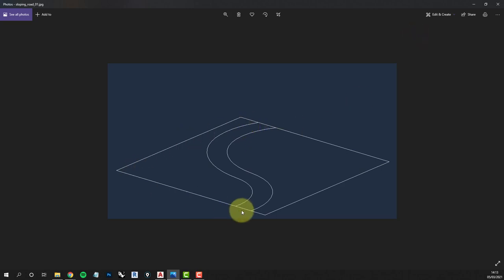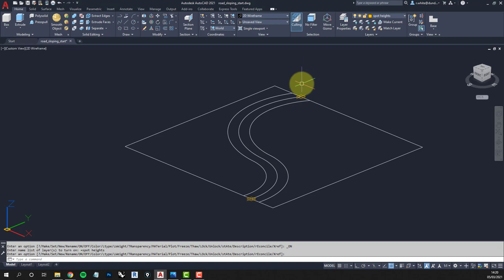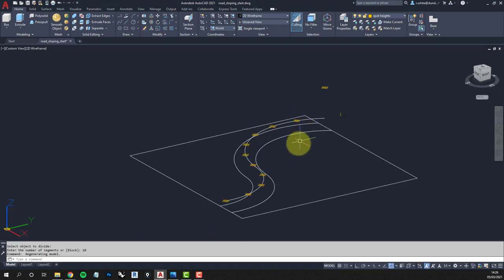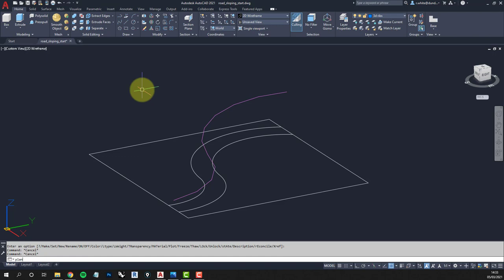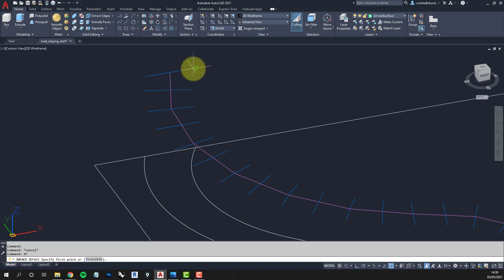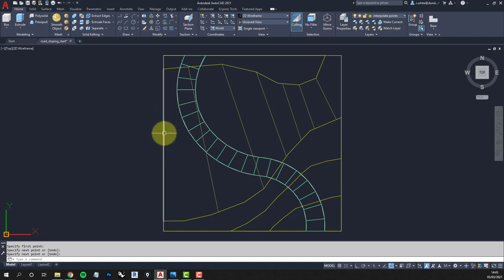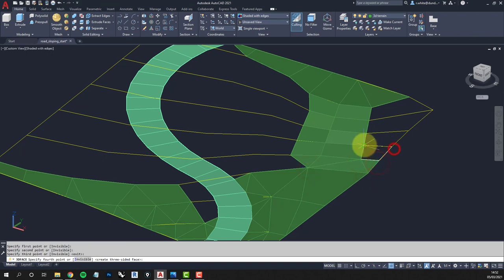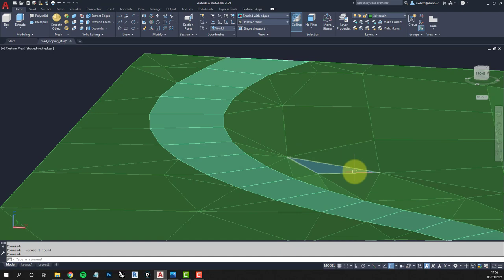AutoCAD 2021 - 3D Modelling - Sloping Site + Curvy Road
If you want to have a go at this yourself you will find the start, end and stage files in here: